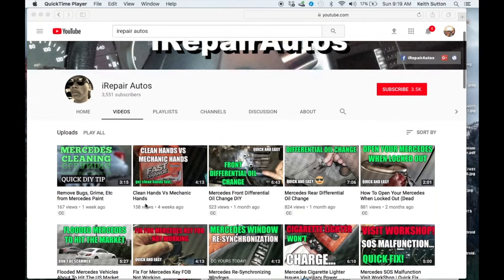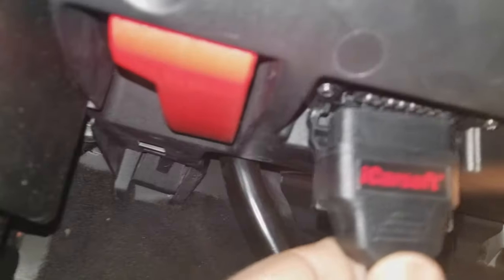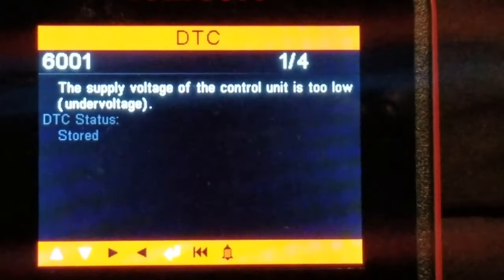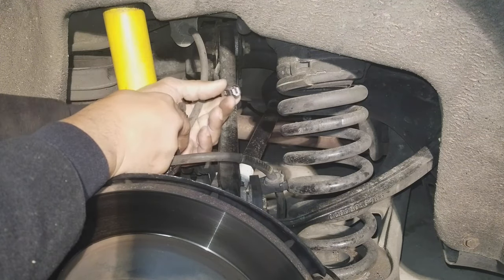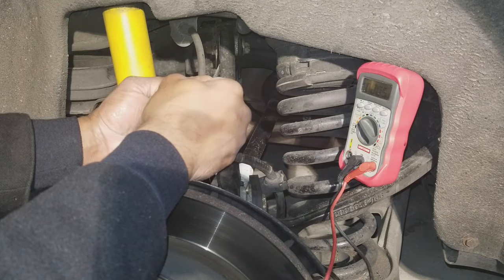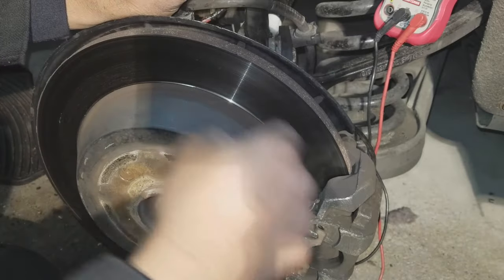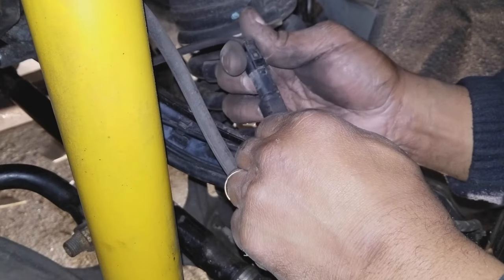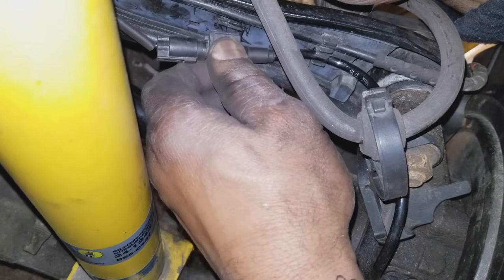Mercedes ABS Sensor/Wheel Speed Sensor Troubleshoot and Replace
Find and fix Mercedes ABS sensor also known as the wheel speed sensor or the anti-lock brake system.  Step by step detailed video showing how to fix this annoying problem that can cause cruise control, tire pressure, abs sensor read problems

Rear Left/Right Sensor
Front Left/Righ Sensort
ICarSoft Professional Scanner

Power Steering Fluid
Mercedes Transmission Fluid
Mercedes Diagnostic Tool
Mercedes Auxillary Battery
Mercedes ML350 Fuel Pump
Mercedes Fuel Pump Cover Removal Tool